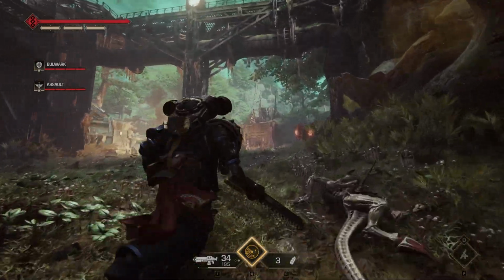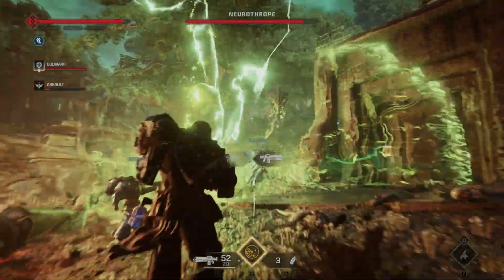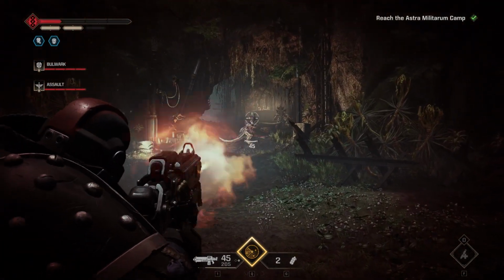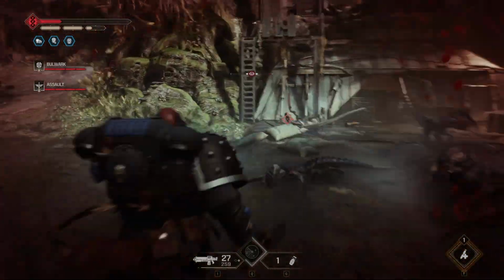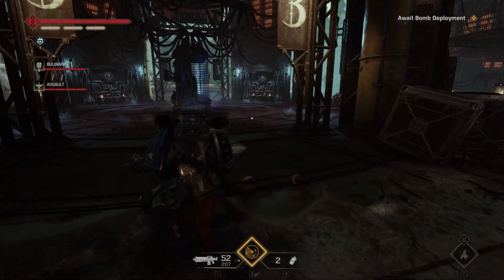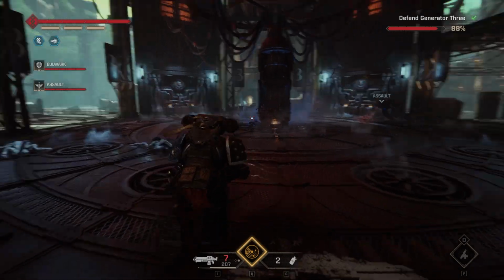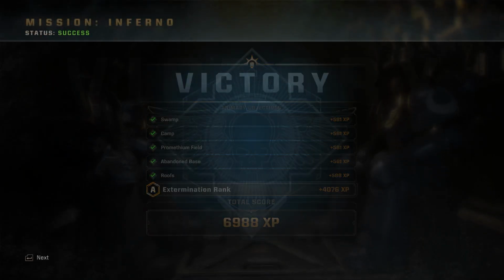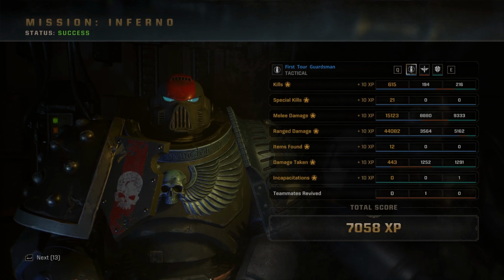Heavy Bolt Rifle Kind of SHREDS in Patch 7.2 With Prestige Buffs - Solo Absolute Commentary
Heavy Bolt Rifle is pretty great now.